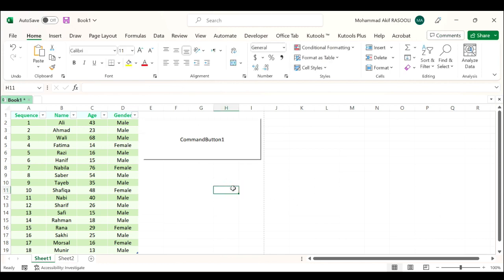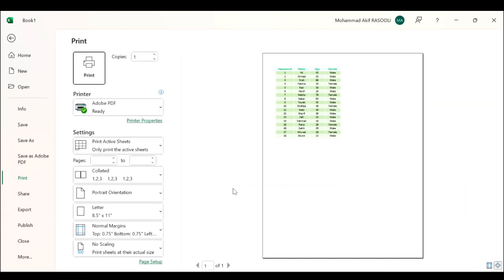Print Worksheet Without Command Button In Excel